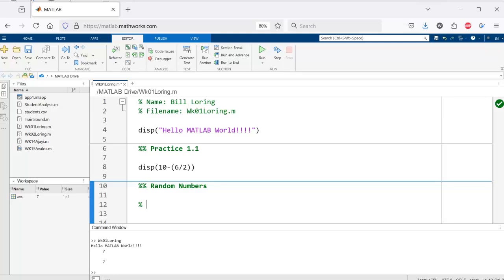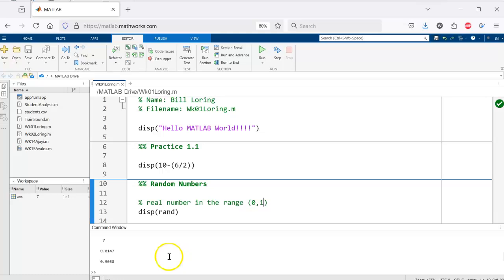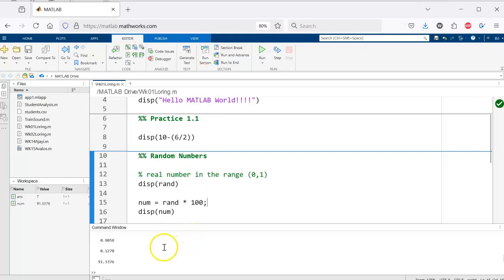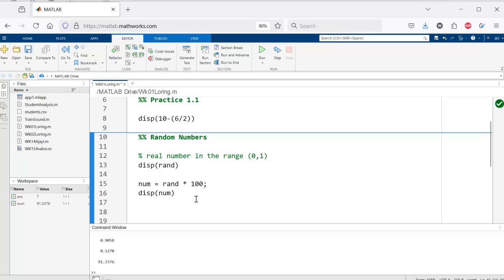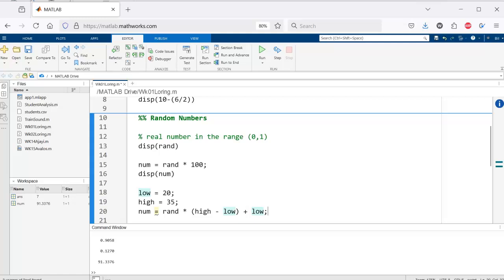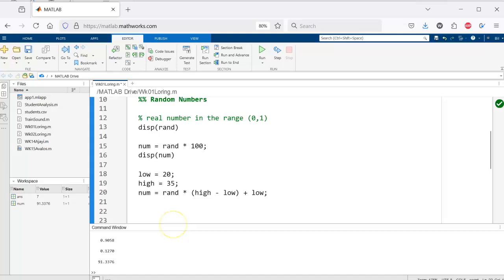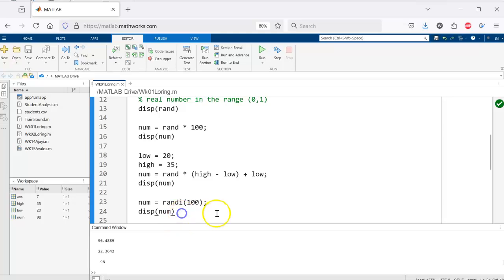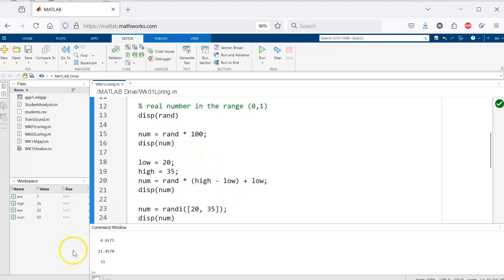Wk01 MATLAB Random Numbers